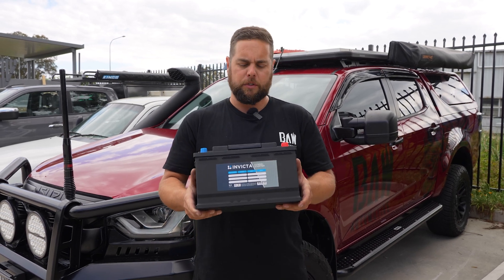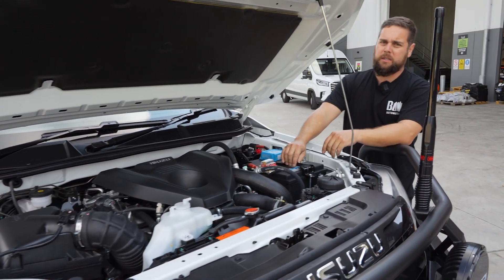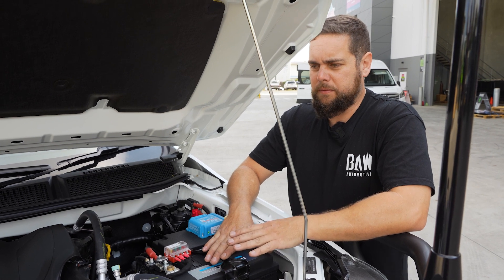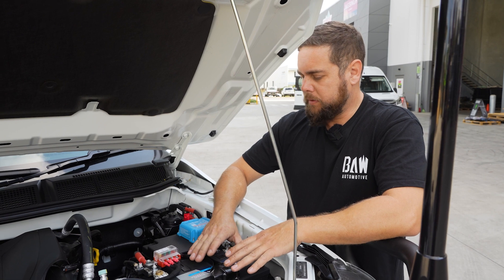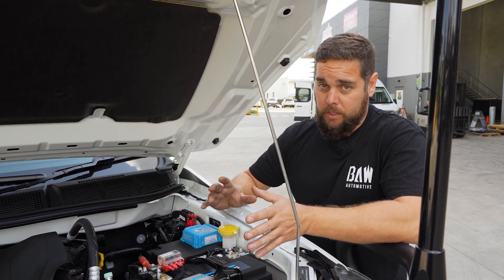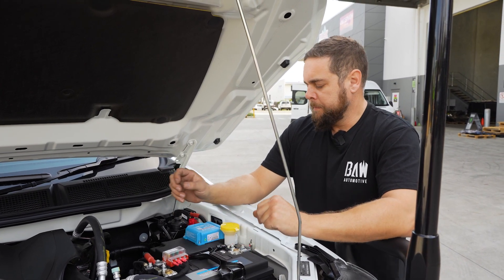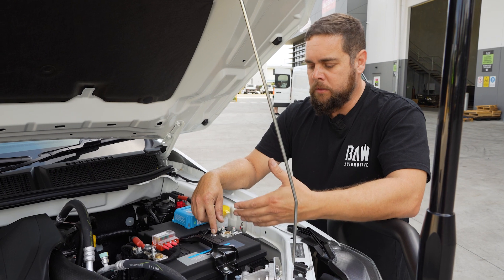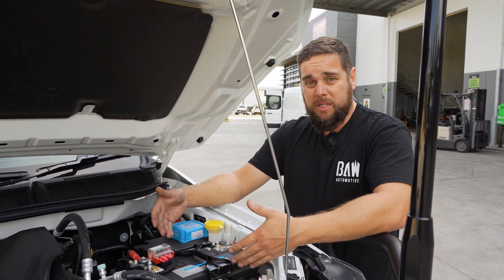What You NEED to Know About Invicta Hybrid Lithium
Get ready to rev up your knowledge about the Invicta Hybrid Starter Lithium Battery in this electrifying video. We're diving deep into the world of under-bonnet lithium technology, and you won't want to miss it.

The Invicta Hybrid Starter is a game-changer, boasting heat-resistant technology that's perfect for high-heat environments. This dual-purpose under-bonnet lithium battery is not only a starting powerhouse but also excels in deep-cycle applications. With premium A123 pouch cells, like those trusted by Mercedes and BMW, this battery can crank out over 1400CCA, depending on the product variant. The incredible backup Jump Start feature that ensures you can power your 12V accessories without compromising your starting capability. It's the best of both worlds, and it's all packed into a lightweight LiFePO4 chemistry. Now with Bluetooth monitoring, you can keep an eye on your battery's performance and health effortlessly. It's like having a personal battery manager right at your fingertips.

Join us as we explore the features, benefits, and real-world applications of the Invicta Hybrid Starter Lithium Battery. This battery is a game-changer for those weekend 4x4 adventures.

Born in Brisbane’s backyard, BAW Automotive has earned a reputation as Australia’s go-to for 4x4, American Truck, and Caravan upgrades. Proudly family-owned and operated, we specialise in tough, reliable upgrades designed for the realities of work and play. From custom modifications to complete 4WD off-road and caravan setups, we help you build a vehicle or rig that’s up for any challenge—whether it’s navigating a job site, tackling the toughest tracks, or heading off the grid for a well-earned break.

Our commitment to quality is what sets us apart. Tradies, tourers, and adventurers trust us because we deliver workmanship that lasts. We know your gear needs to perform, whether you're towing heavy loads, venturing off-road, or heading cross-country. That’s why we handle every detail, so your 4WD, American Truck, or Caravan is ready to go the distance.

At BAW, we’re all about solutions. Our trade-qualified team works with the best products in the 4x4 and Caravan industries, building setups tailored to suit your lifestyle and budget. From lift kits to suspension upgrades, caravan BTC upgrades, and more, our expertise and industry connections mean you get nothing but the best.

Whether you’re on the tools, on the tracks, or on tour, we’ve got the upgrades to keep you moving.

Let’s build your dream rig—ready for work, play, and everything in between.

Let’s start the journey to drive your dream.